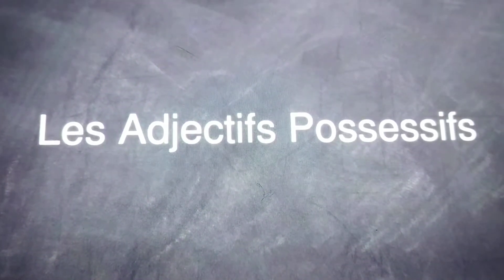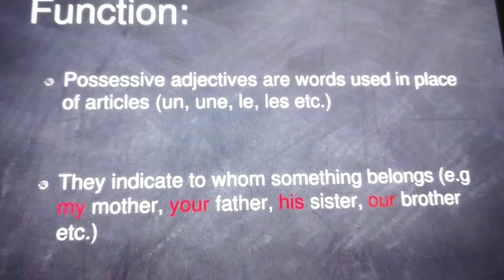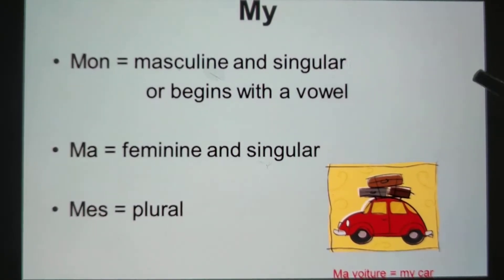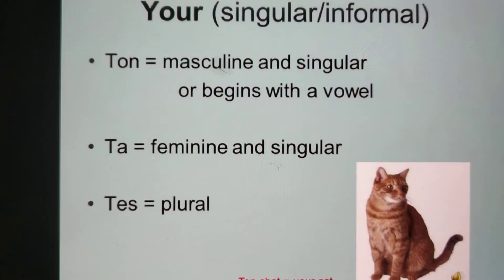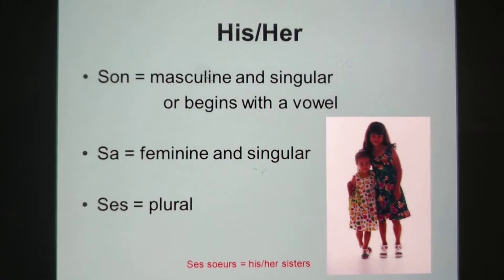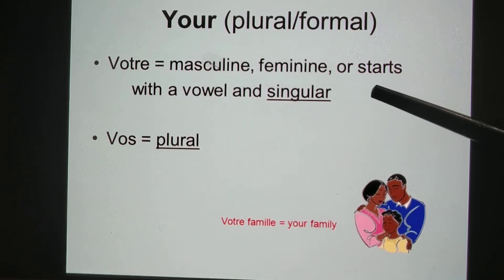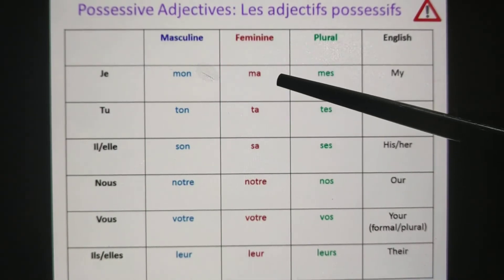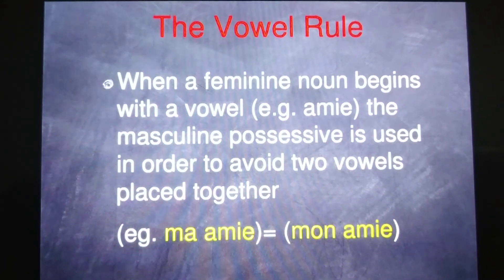les adjectifs possessifs - french grammar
vii-x french